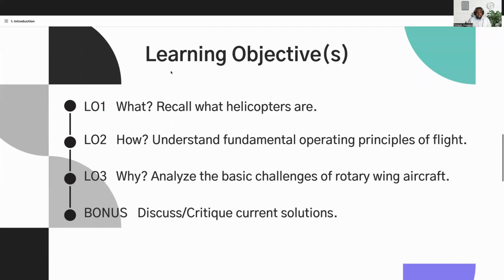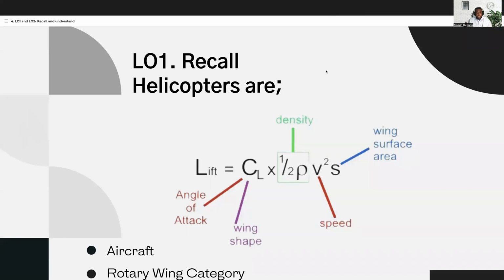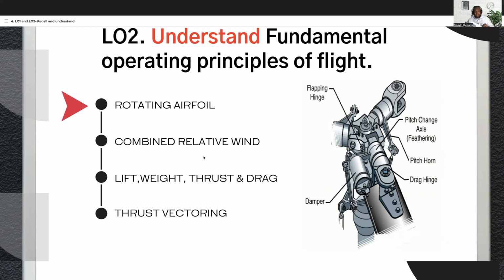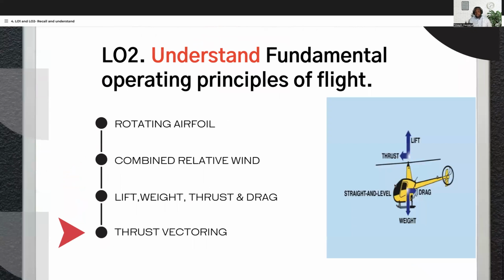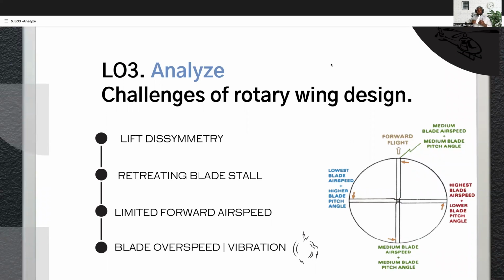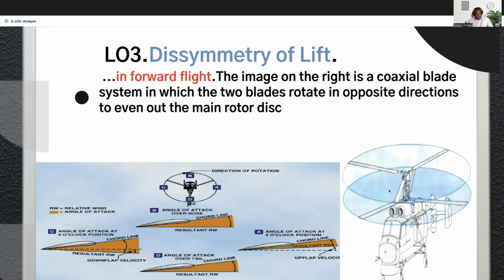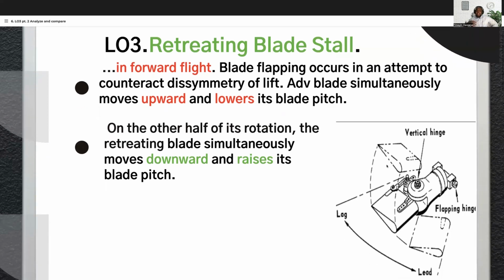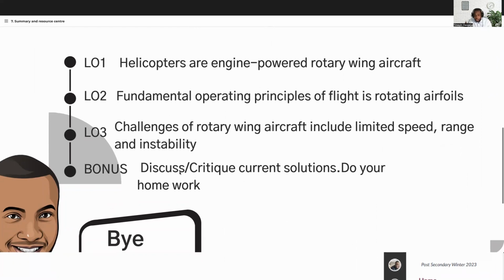Helicopter 101 for zoom course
Learning about technical aspects of aviation